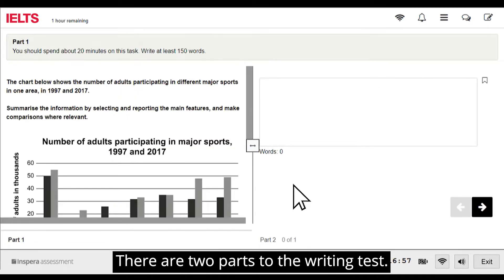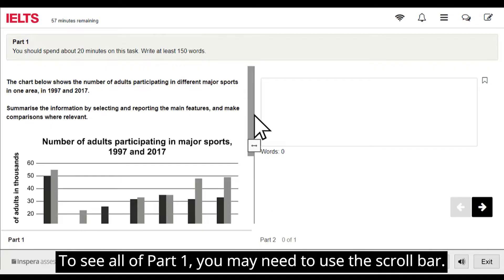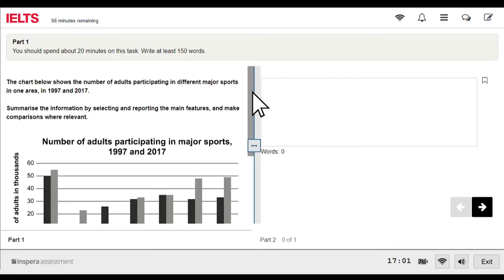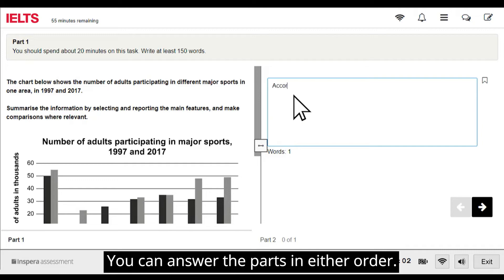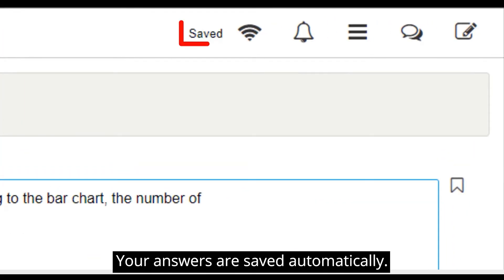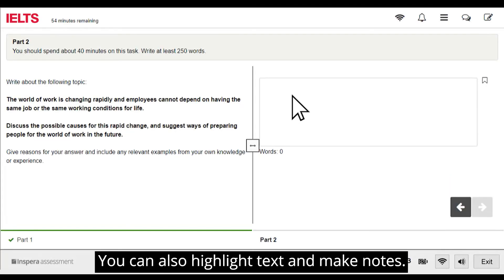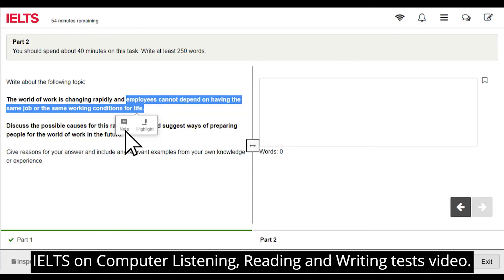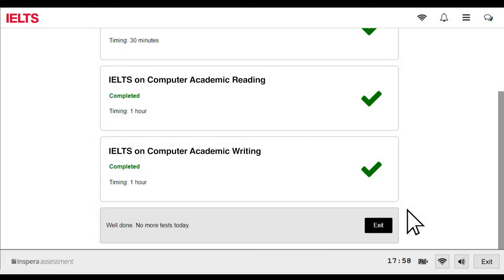IELTS on Computer Writing test tutorial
This video will guide you through what sitting your IELTS on Computer Academic Writing test will be like on test day.